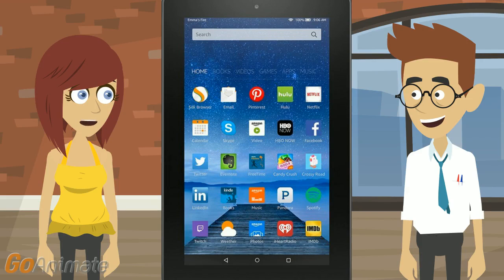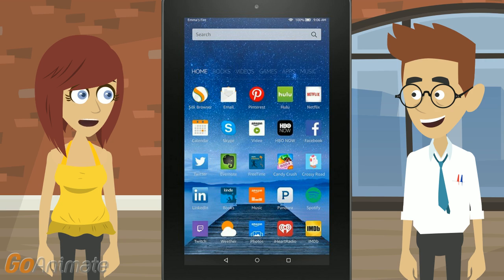My Kindle Fire Connects to WiFi But Not the Internet!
Reset the wi-fi router and reset the Kindle.

That's like half of all tech support advice anyone could give me. Reboot all the hardware and hope something works.

Check the signal strength meter, and if that's nearly zero or X, that' why you don't have internet access.

Then how can it connect to wi-fi?

Because it can connect to your home network but no farther.

I could test that by checking the internet connection on something else in the house.

Or go somewhere with free internet to see if it is the Kindle.

Should I try de-registering and re-registering the Kindle?

Don't de-register the Kindle. The last time you want to try to register it is when you're having problems logging in.

When is the registration the issue?

When you can access the general internet but the Kindle won't let you access your Amazon downloaded content.

This is way broader than not getting to see the Amazon Prime stuff I'm eligible for.

Then tell it to forget your network, delete the network settings you have and recreate it.

What else could it be?

The internet could be blocked by parental settings.

It is my Kindle fire.

You can still go to menu, settings, go to the next page, see the parental controls, and make sure it doesn't think you're not eligible to do so.

I know it requires you to use a password to access the parental controls.

You can turn off that requirement on the parental controls screen, though I think you have to enter the password to do it. Resetting to factory settings is an option.

That's one of the last options. But if I have to do it, I don’t know how.

Go to menu, settings, tap, select to reset to factory defaults, then confirm the choice.

That doesn't help me if it is an OS issue.

Version 6.1 had connection problems fixed by updating to version 6.2.

It is hard to update the software on the Kindle if it can't connect to the internet.

Every device has the ability to copy the patches via a USB port because its last update messed up the wi-fi or broader internet connection.

I'd hate to think if the Amazon Kindle Fire can't connect to the internet because the router did that.

The solution for that is rebooting the internet, though you may have to check the time settings.

I know gaming consoles can have problems with internet or content access if the date is off.

If your router resets and thinks it is last year, the server giving you internet access may say nope, not doing it.

That's another case of testing internet access with another device to see if it is my wi-fi or my ISP, versus the Kindle.

Or you need to delete all wi-fi connections in the Kindle and reconnect again, including the local network password, in case it is the Kindle's settings or you forgetting that you reset the password the last time you forgot it.